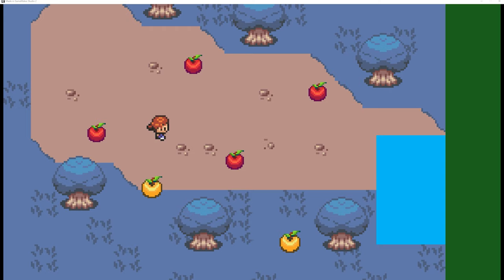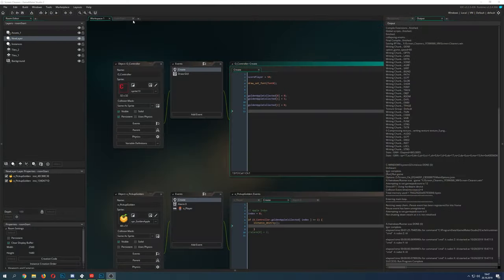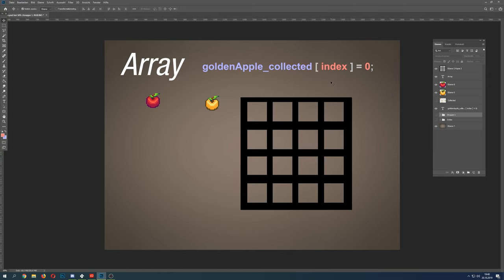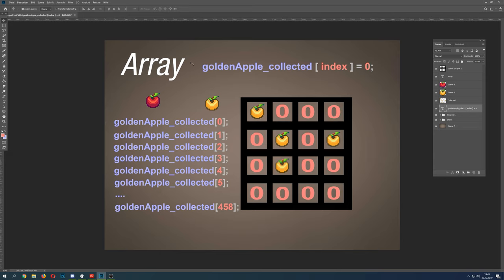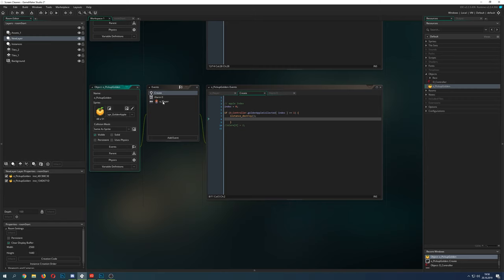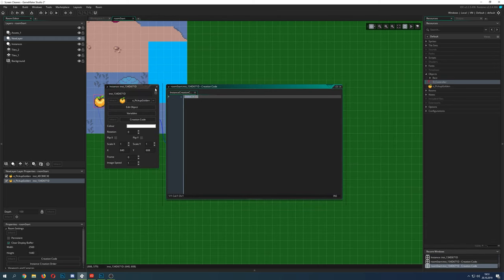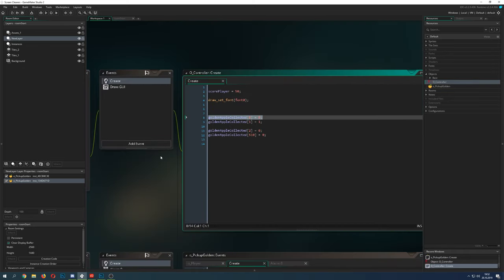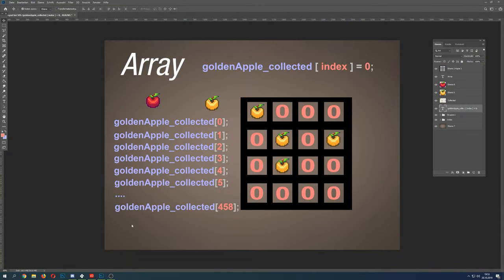🔴Game Maker Studio 2 | Basics - Collectibles/Array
This basic video tutorial shows you how to create collectibles in gamemaker studio with a very simple data structure. Arrays. This tutorials is for you if you don't know what arrays are and how you can store data so collectibles can be collected only once.